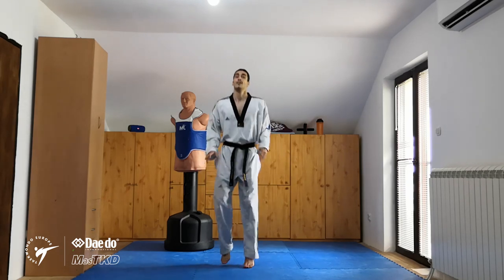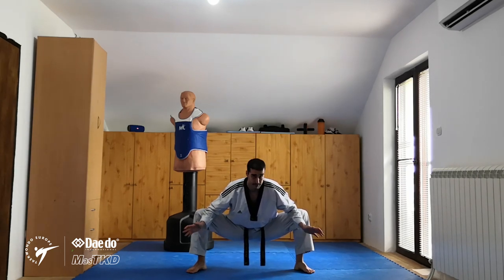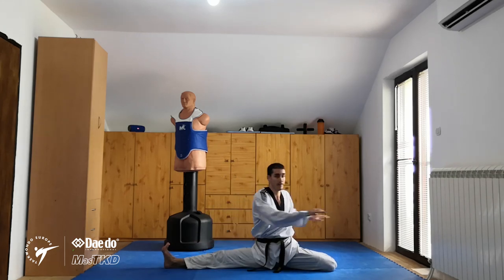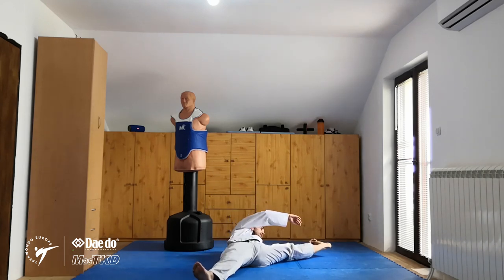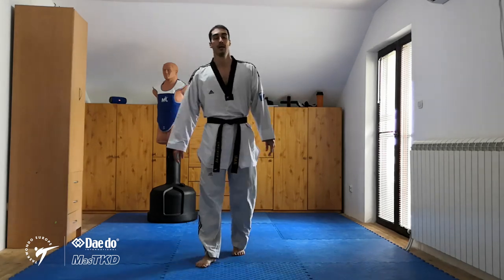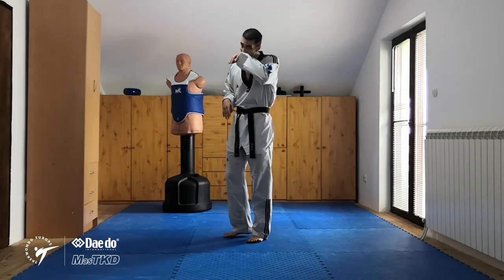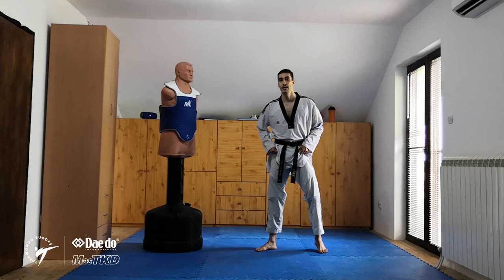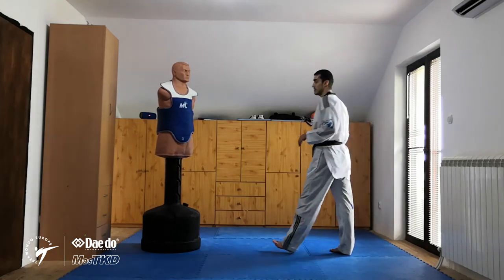🔴 Live 11: Instructor's Squad with Mahdi Khodabakhshi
As a World Taekwondo Europe initiative and in partnership with MasTKD.com, a group of outstanding athletes from the continent of Poomsae and Kyorugi will share their knowledge with the entire planet.
• MAS = Media About Sports.
• TKD = Taekwondo.
• MASTKD = Worldwide Leader on Taekwondo Information.